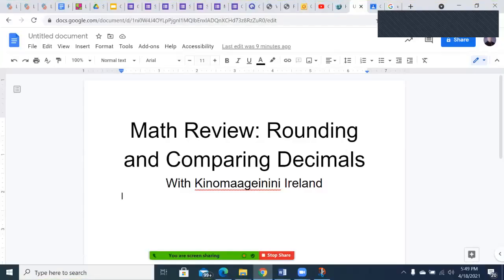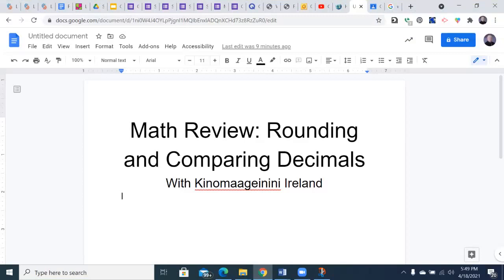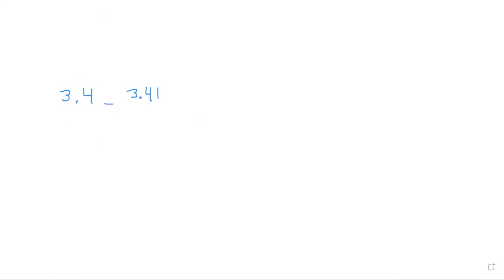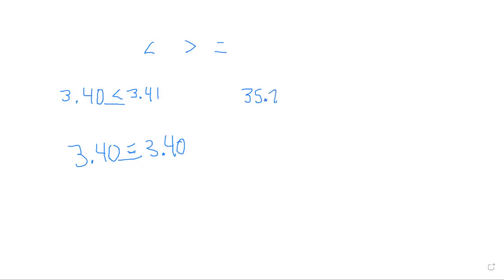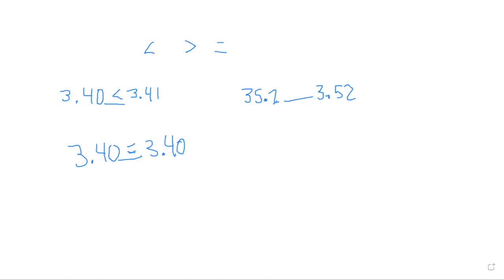Grade 5 Math Review- Round and Compare Decimals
Round and compare decimals.